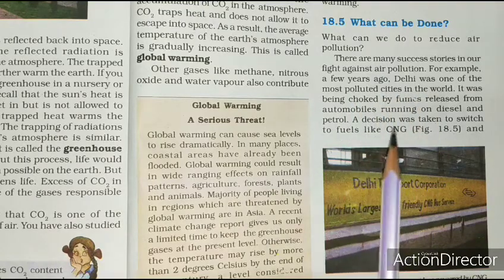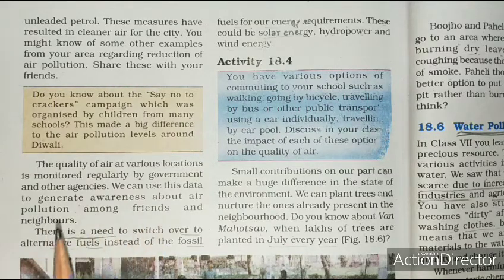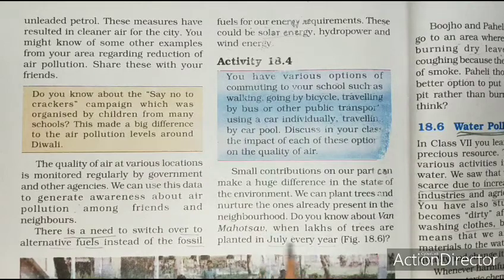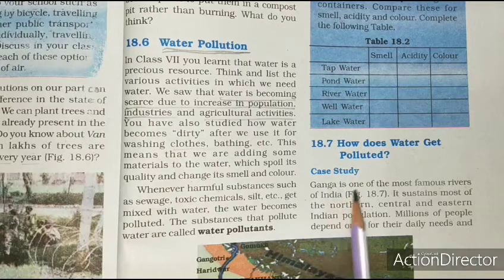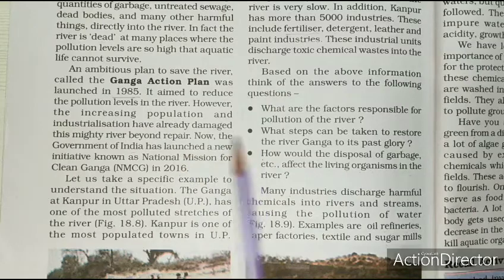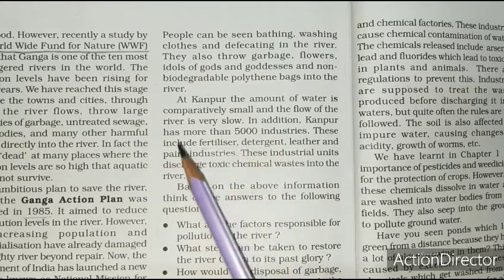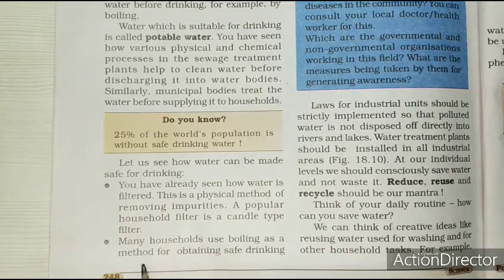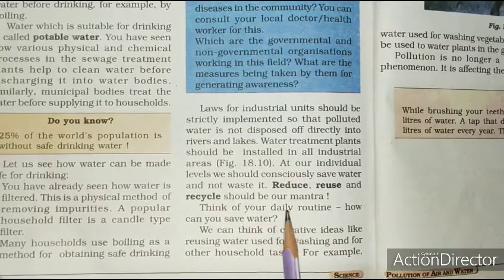Class 8, chapter 18, Pollution of air and water, lecture 2